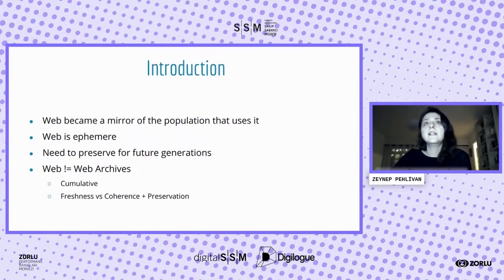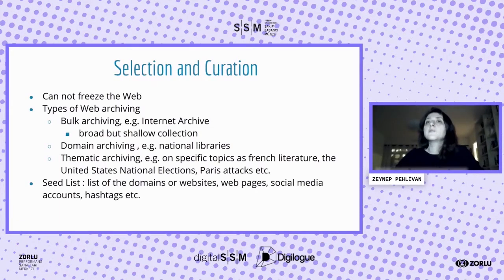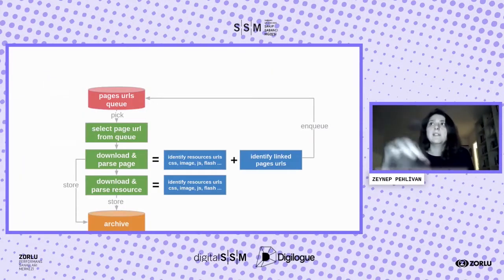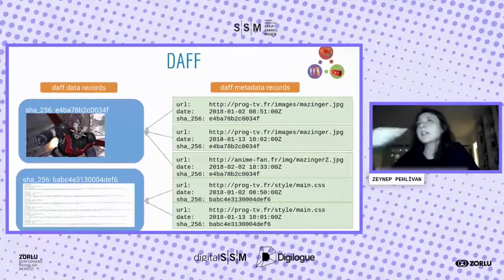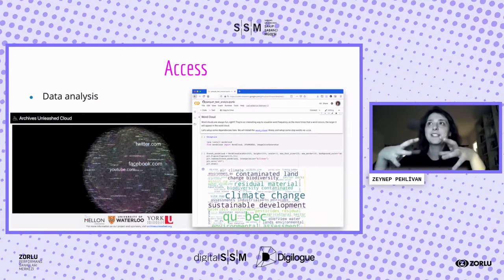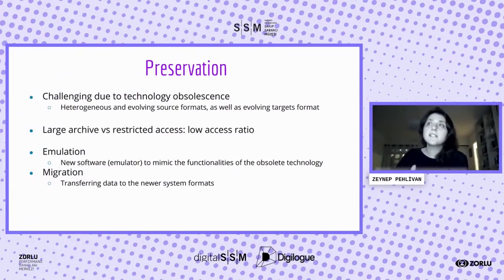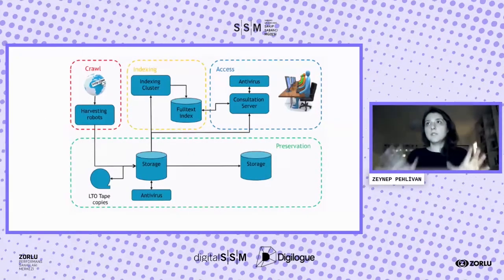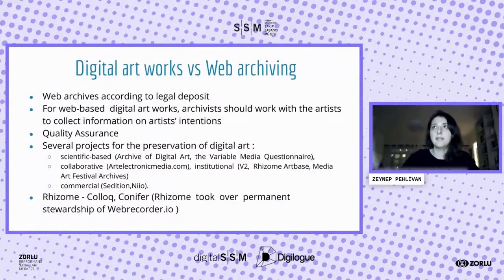Web Archiving: Collection Of The “Now” For The “Future”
Lecturer: Zeynep Pehlivan (Research Engineer, INA)

Due to the growing importance of the World Wide Web, archiving the web has become a cultural necessity in preserving knowledge. Thus, many national libraries around the world have undertaken steps to archive and preserve the Web. Web archives which contain up to billions of pages versions obtained by crawling, represent a huge information source, inherently greater than the web itself. This makes web archiving an active research area with numerous open issues like crawler optimization, storage and access models, etc. The aim of this talk is to present the state of the art on web archiving in the world, challenges related to crawling, accessing and preservation. As a case study, Pehlivan presents in detail the web archiving platform at INA that consists of 80 billions of contents, with over 1 billion tweets and 2 million hours of videos.